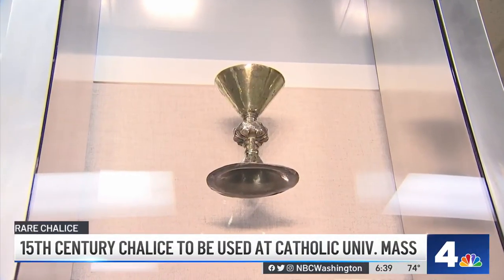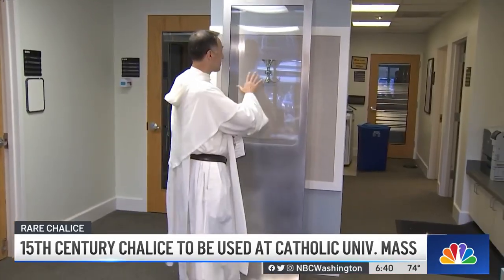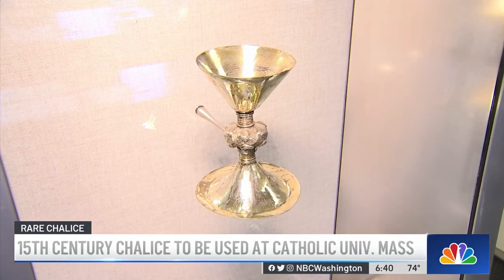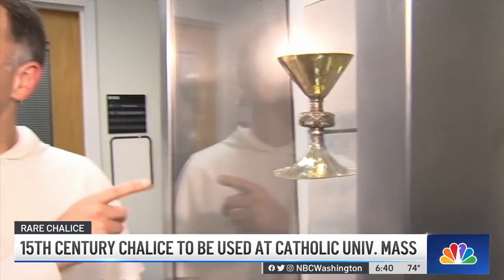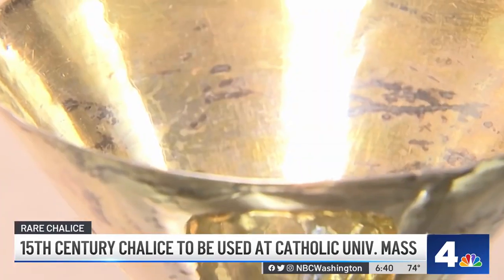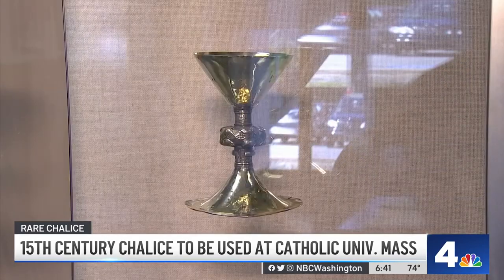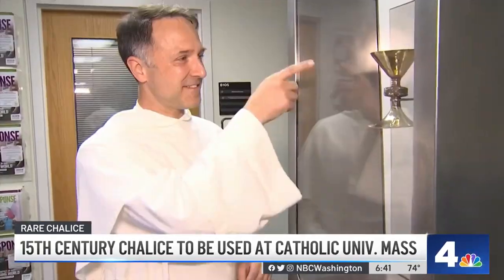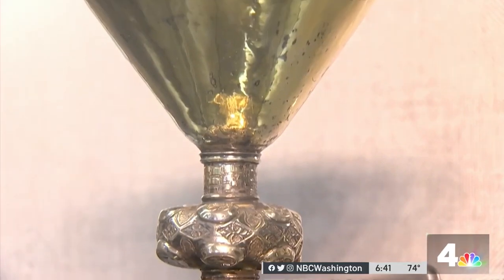15th Century Chalice to Be Used at Catholic University Mass | NBC4 Washington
A rare, historical artifact dating back to the 1400s has made its way from Ireland to D.C. News4’s Mark Segraves has an up-close look at the chalice and what is known about it.